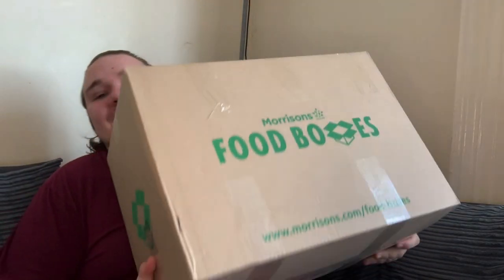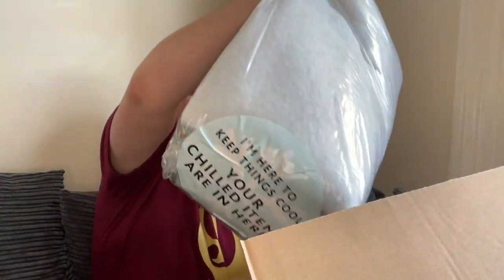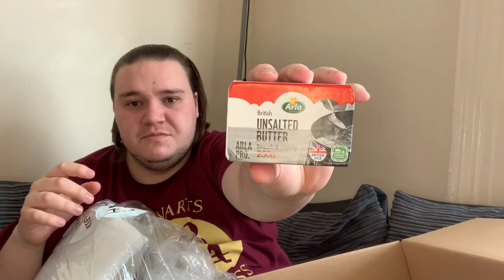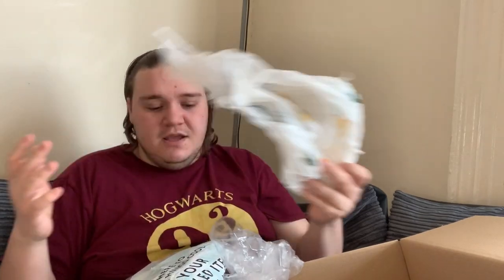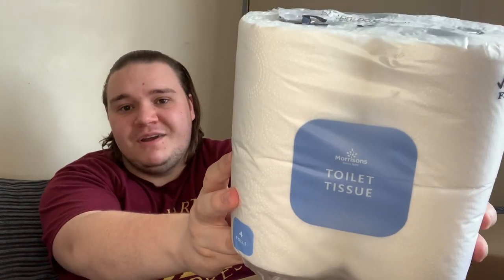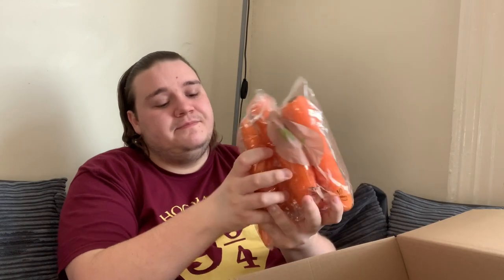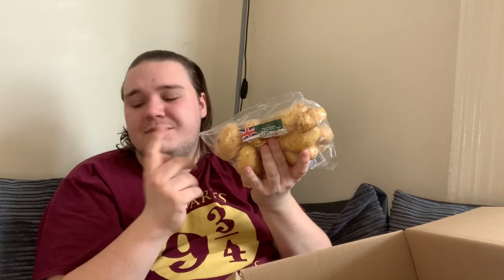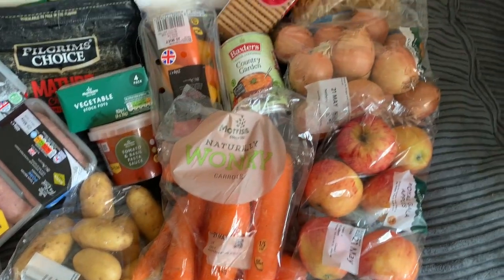Morrisons essentials food box! Unboxing and review!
In this video I unbox and review the contents of a Morrisons Meat essentials food box! These boxes are a mystery box of food items and you never know what your gonna get! It includes meat and other chilled items and fresh produce and some pantry foods too!